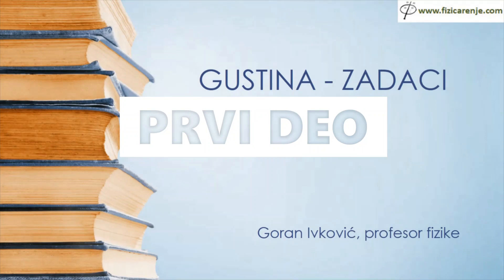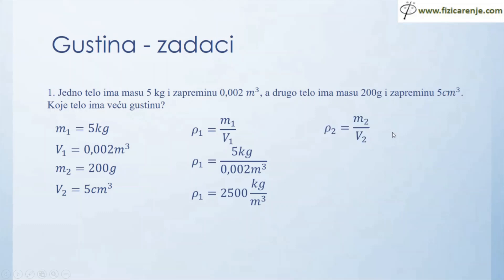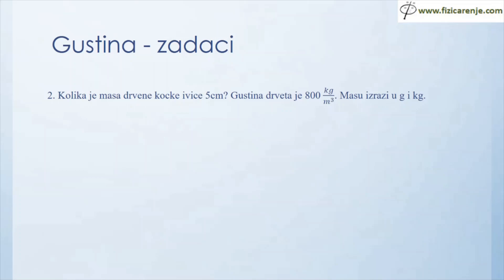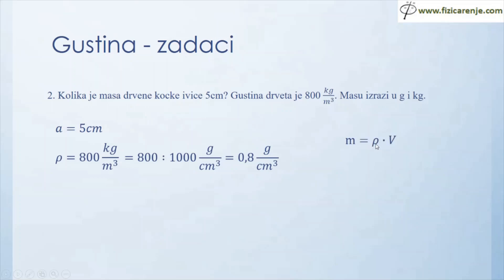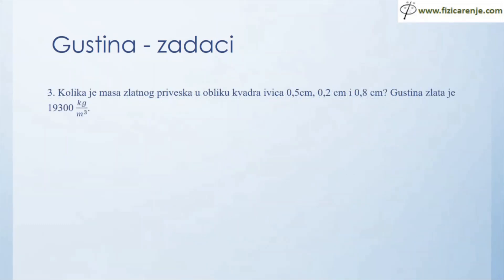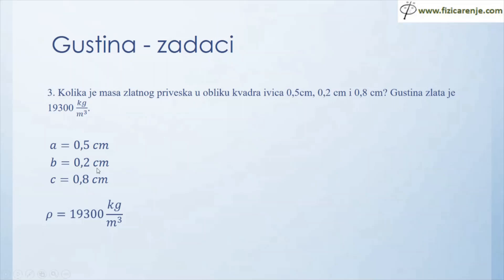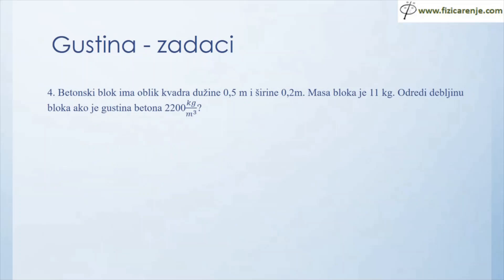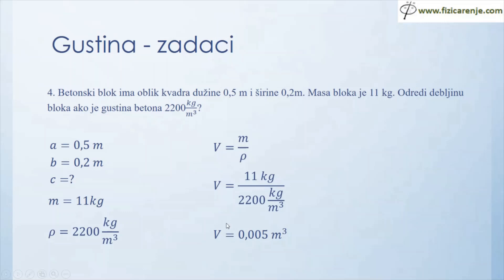Gustina zadaci - prvi deo | Fizika za šesti razred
Fizika 6 razred - Gustina zadaci.

ZADACI
1. Jedno telo ima masu 5 kg i zapreminu 0,002 𝑚3, a drugo telo ima masu 200g i zapreminu 5𝑐𝑚3. Koje telo ima veću gustinu?
2. Kolika je masa drvene kocke ivice 5cm? Gustina drveta je 800 𝑘𝑔/𝑚3. Masu izrazi u g i kg.
3. Kolika je masa zlatnog priveska u obliku kvadra ivica 0,5cm, 0,2 cm i 0,8 cm? Gustina zlata je19300 𝑘𝑔/𝑚3.
4. Betonski blok ima oblik kvadra dužine 0,5 m i širine 0,2m. Masa bloka je 11 kg. Odredi debljinu bloka ako je gustina betona 2200𝑘𝑔/𝑚3?